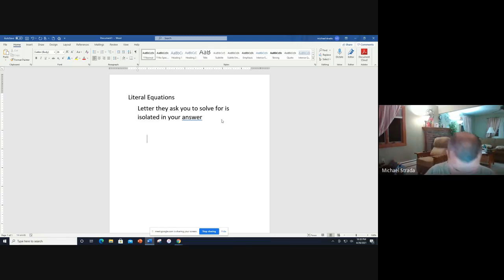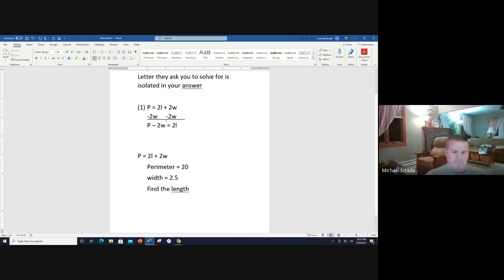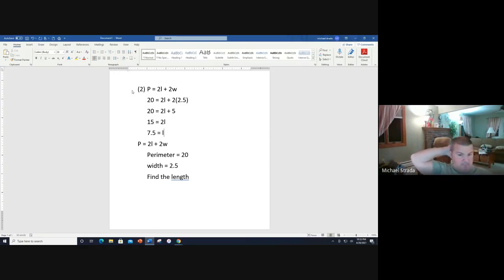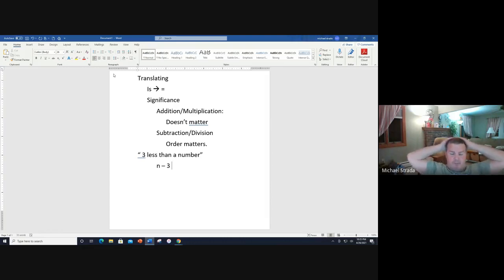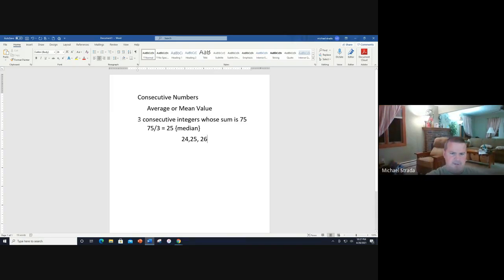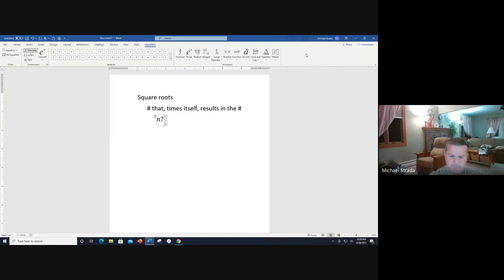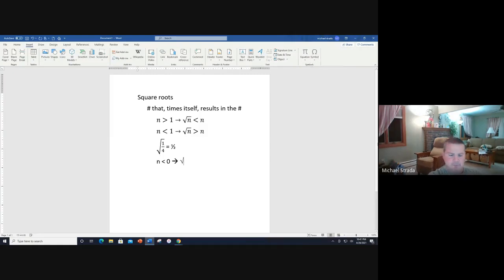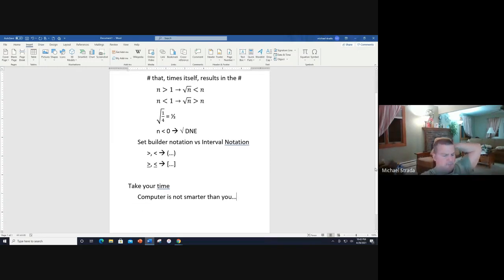OCC Modules 9 and 10 Video